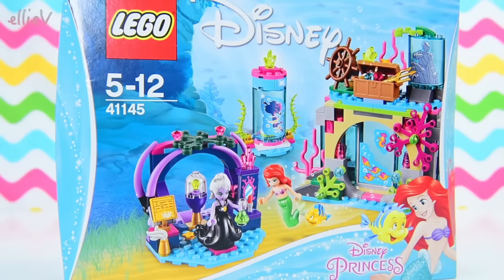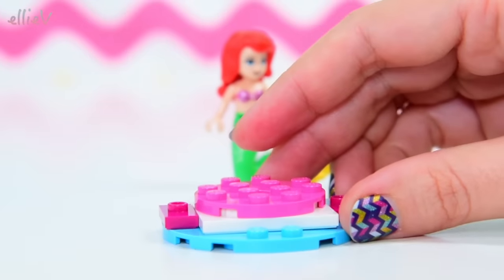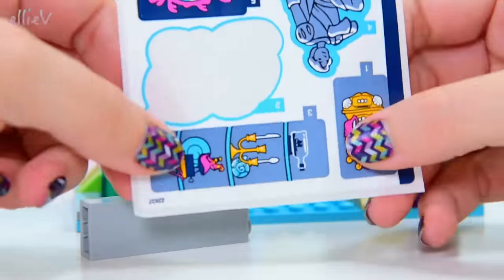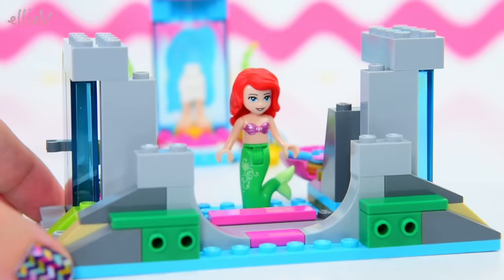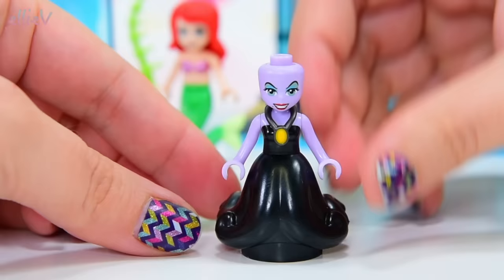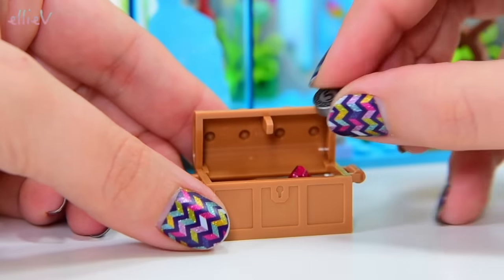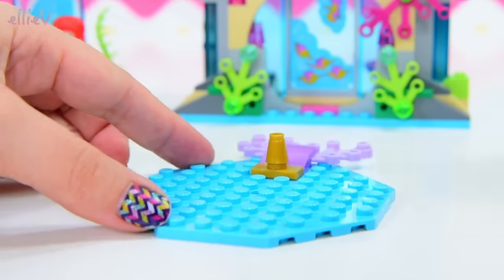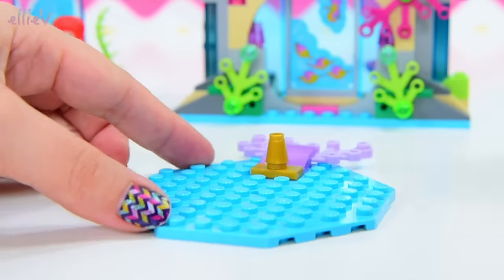Disney Princess Ariel and the Magical Spell Lego Build Review Silly Play Kids Toys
It's fabulous that Lego is starting to include some of the villains in the Disney Princess sets - Ursula makes her minidoll debut in this set and she is awesome. The whole set offers heaps of roleplay opportunity, either following the storyline or creating one of your own. The turntable and the pair of Ariel's legs is a really fun addition, and Ariel's cave finally has a dinglehopper in it!

Slide back the glass door and step inside Disney Princess™ Ariel’s Cave. Swim over to Ursula’s grotto and place Ariel at the revolving stand to reveal her human legs. This set is easy to build and perfect for fans of Disney’s The Little Mermaid to reenact their favorite scenes or create new stories of their own. Includes 2 mini-doll figures plus a Flounder figure.

Includes 2 mini-doll figures from Disney’s The Little Mermaid: Ursula and Ariel with switchable mermaid tail or legs, plus a Flounder figure.
Features Ariel’s Cave, Ursula’s grotto and a revolving stand to reveal Ariel’s human legs.
Ariel’s cave features a sliding door function, vanity, clamshell seat, hideout for Flounder, treasure chest and a ship’s wheel.
Ursula’s grotto features a buildable crystal globe to contain Ariel’s voice.
Accessory elements include a trident, coins, crystals, cookie, golden cup, potion bottles, lipstick, Ursula’s necklace, Ursula’s contract and a quill.
Relive key moments from Disney’s The Little Mermaid or create new stories of your own with these iconic characters.
Hang out at Ariel’s cave, trying out new looks at the vanity or playing amongst the treasure with Flounder.
Will the sea witch Ursula manage to persuade Ariel to sign the contract?
Turn the revolving stand and swap Ariel’s mermaid tail for legs.

Not as it seems
Little Fugue (audioblocks)